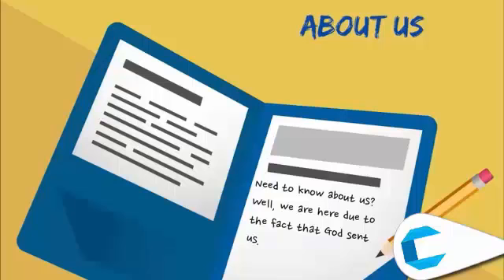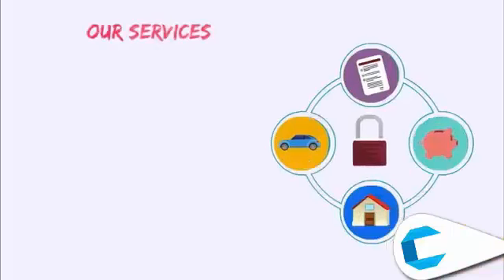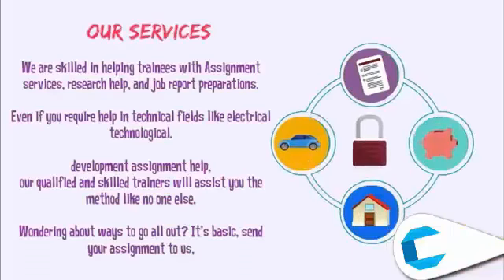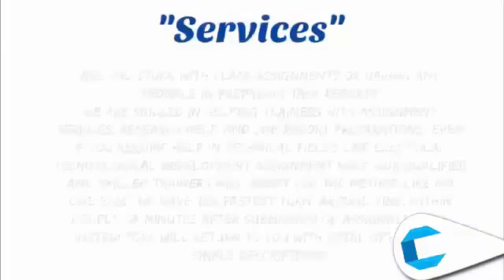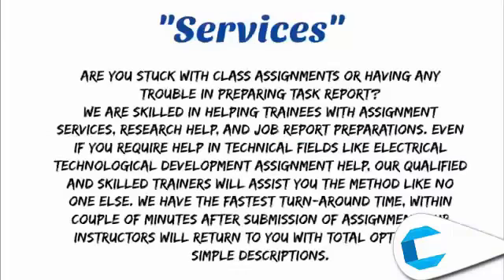Computer Concepts Computer Science Assignments & Homework Help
We Do  COMPUTER CONCEPTS Computer Science Assignments and  Struts homework help like no body can.

24/7 Online COMPUTER CONCEPTS Computer Science Assignments Help.

we provide computer science assignment solutions, .Net, linear and COMPUTER CONCEPTS homework help services to the students by the best online computer Science experts.